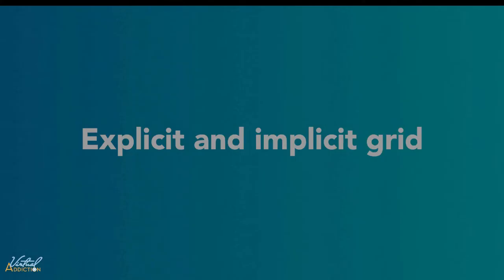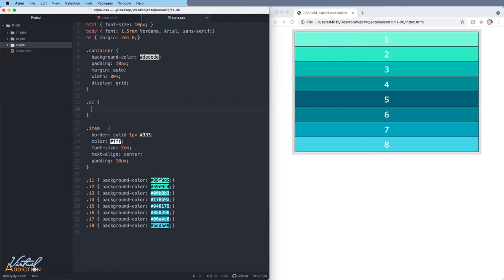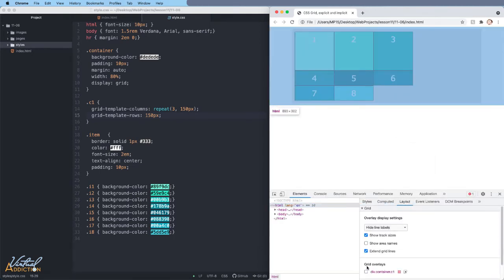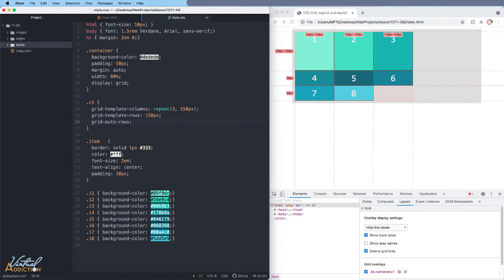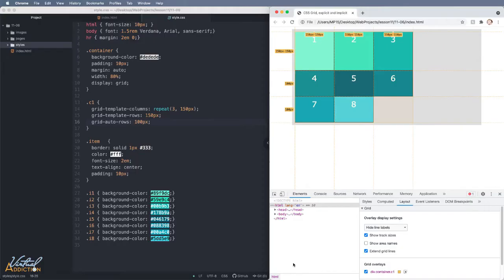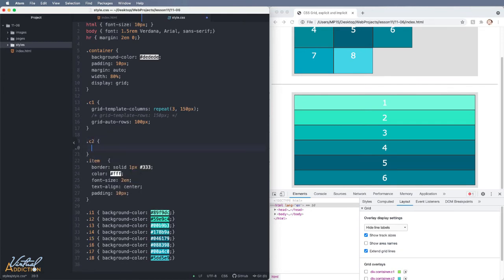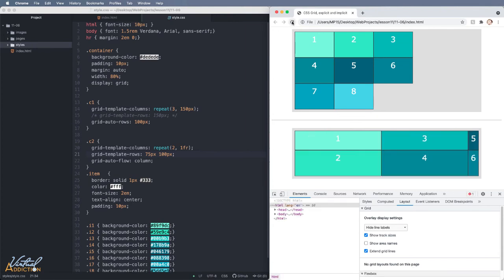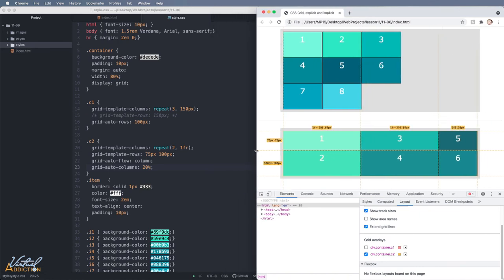CSS Grid for beginners | the implicit and explicit grid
An important concept for you to understand when using grid is that of the explicit and implicit grid. The explicit grid is the grid that you define with the grid-template-rows, grid-template-columns, and grid-template-areas properties. The implicit grid is automatically generated by the grid container whenever grid items are positioned outside of the explicit grid.